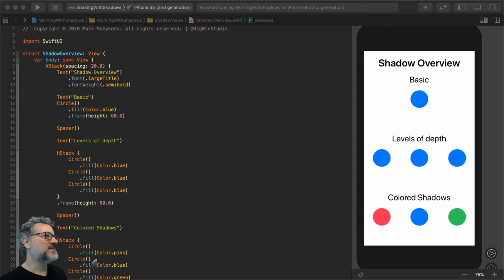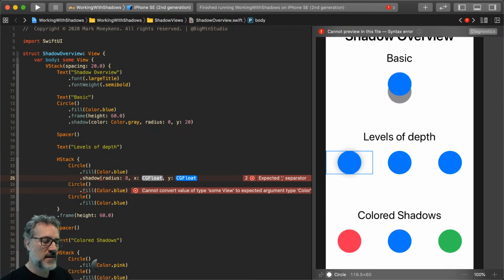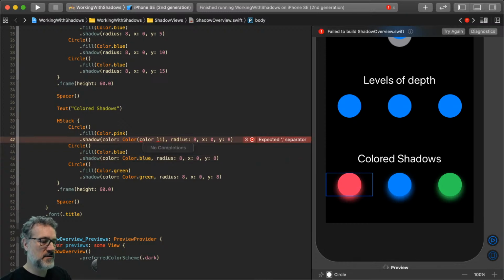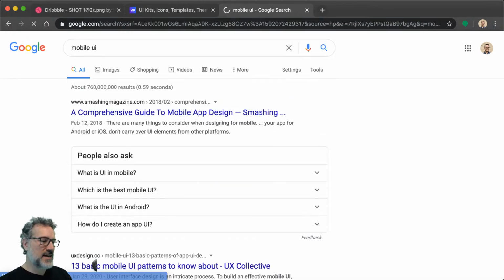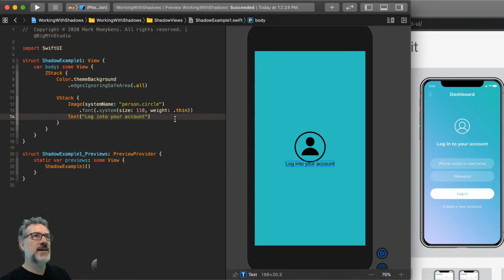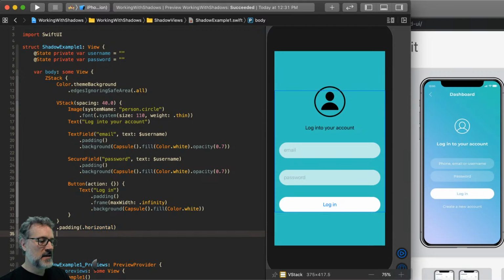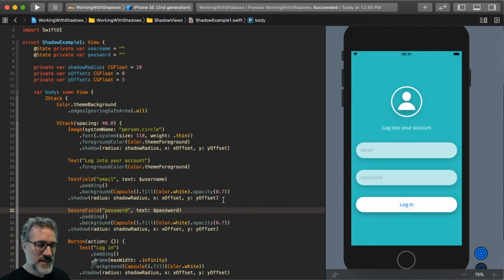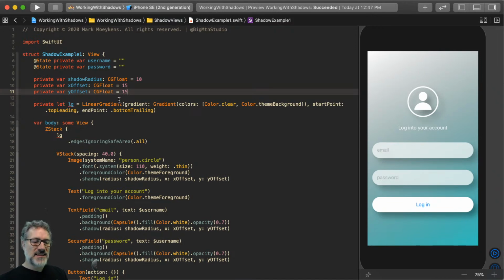SwiftUI Views Live: 2 - Using Shadows to Enhance Your UI